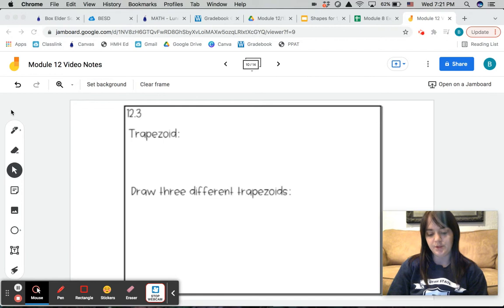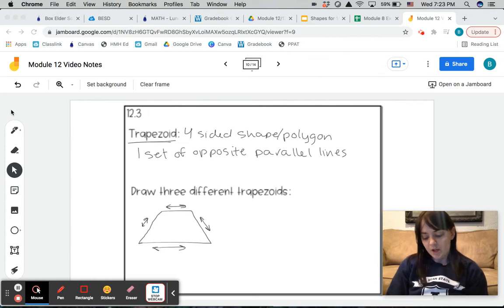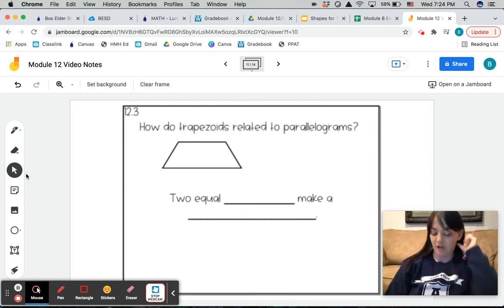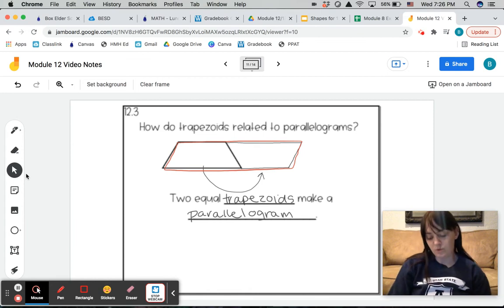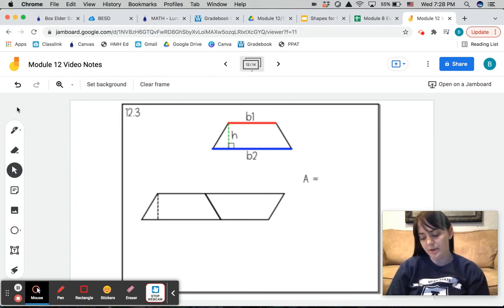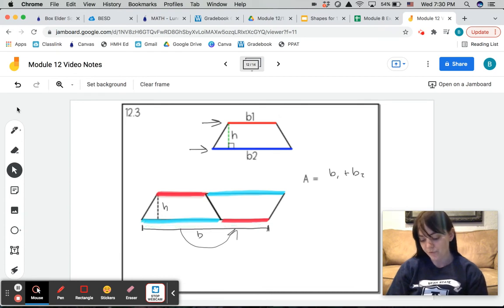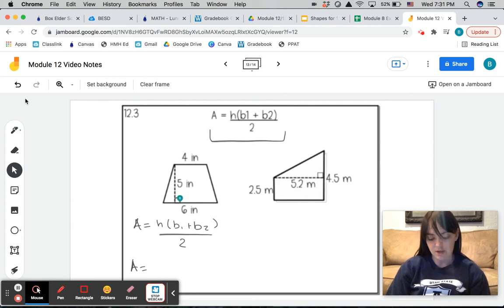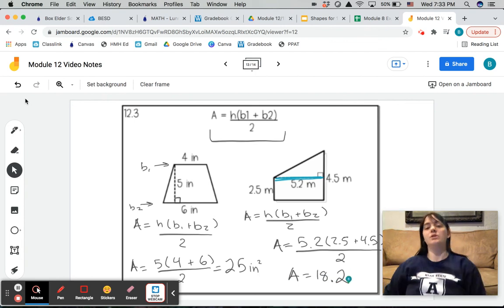12.3 Video Notes